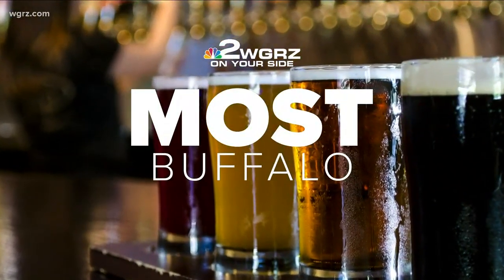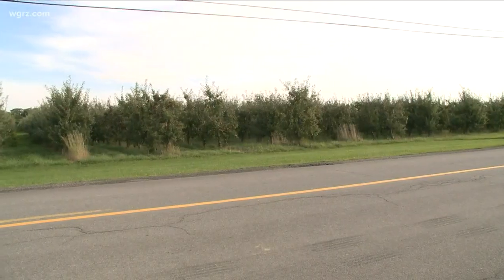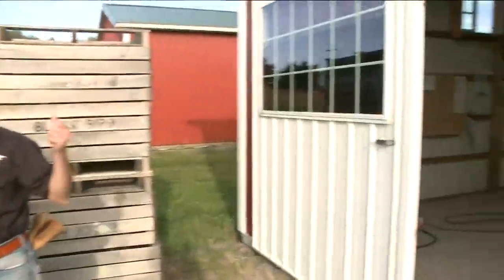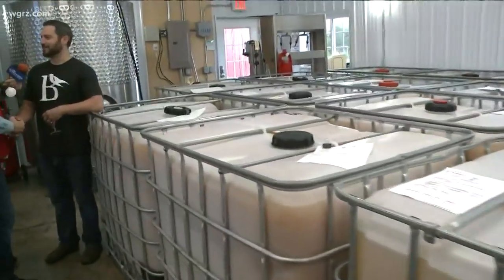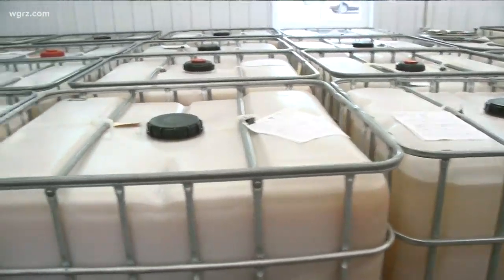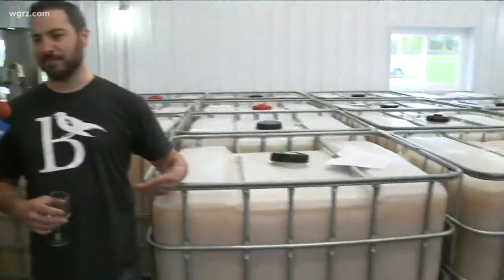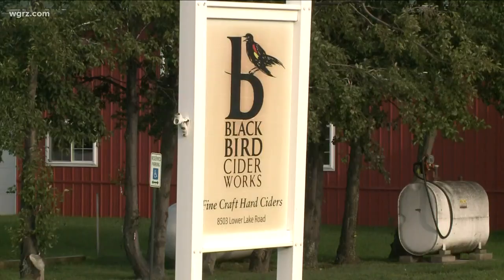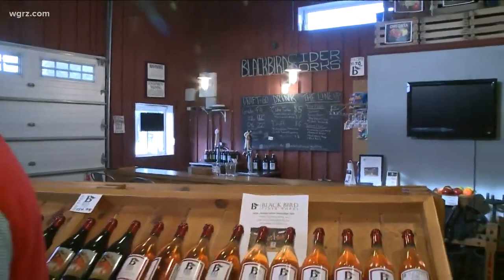Branch to bottle at Blackbird Cider works